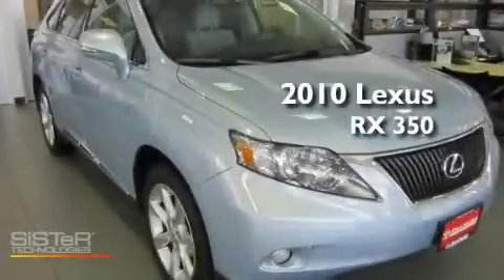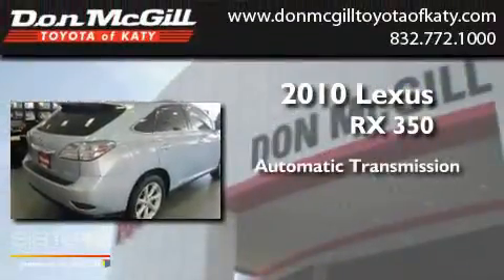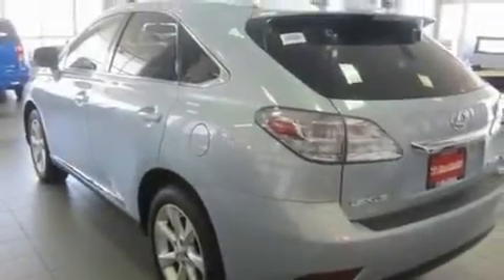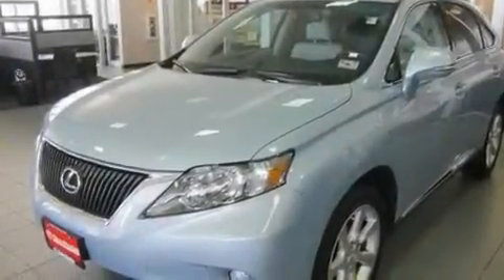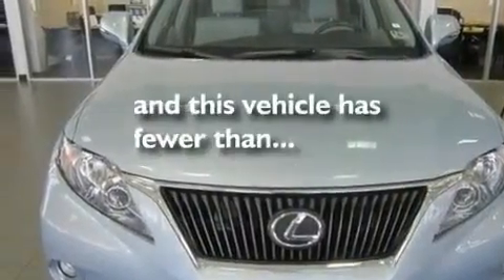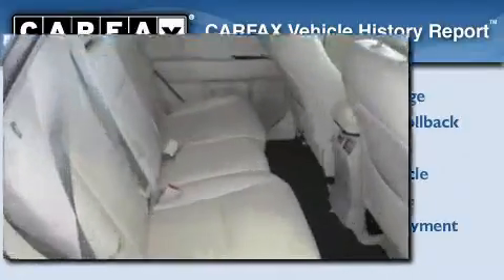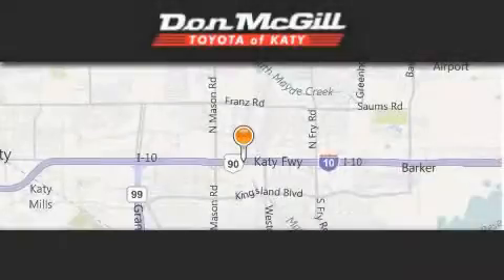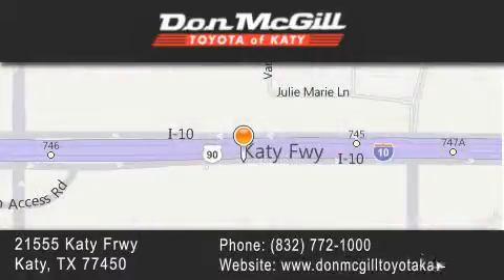2010 Lexus RX 350 Katy TX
Year : 2010
 Make : Lexus
 Model : RX 350
 Engine : V6
 Trans . : Automatic
 Exterior : CERULEAN BLUE METALLIC
 Miles : 23,875
 Interior : LIGHT GRAY
 Stock : K49095

 2010 Lexus RX 350 Katy TX